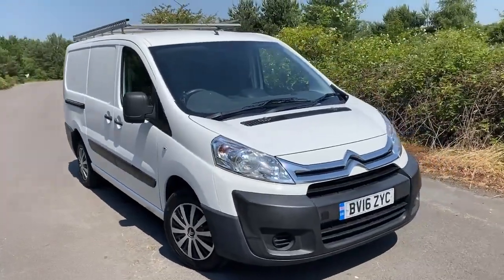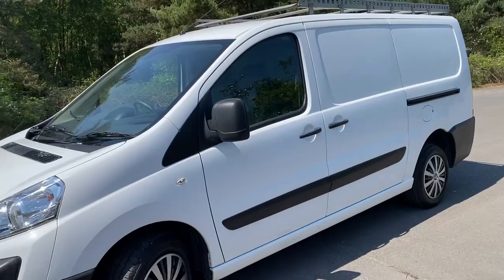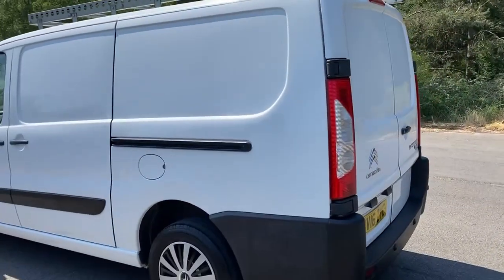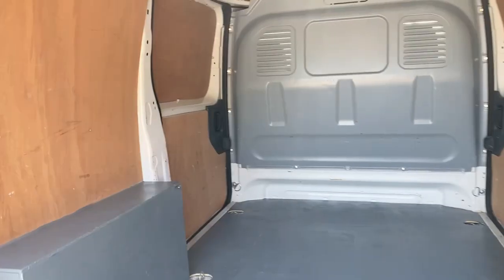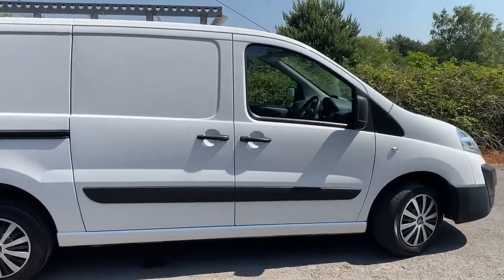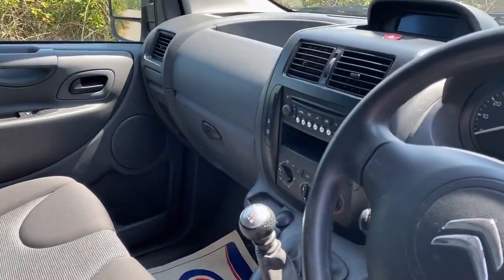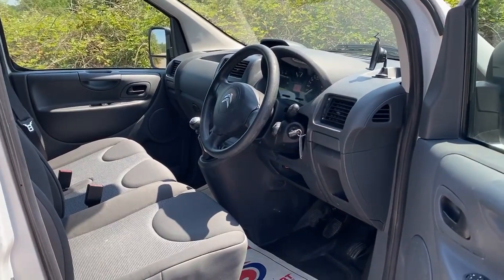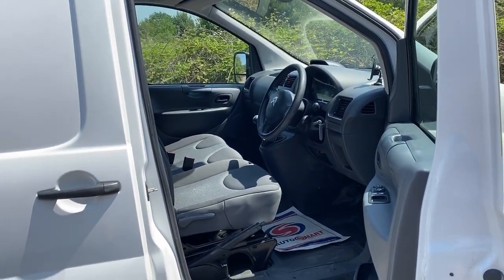BV16ZYC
Sales Video